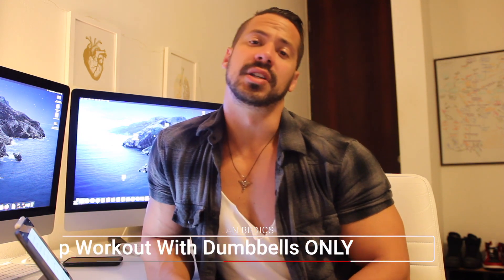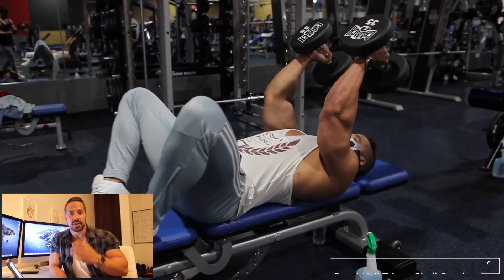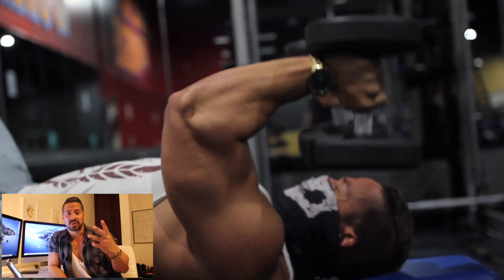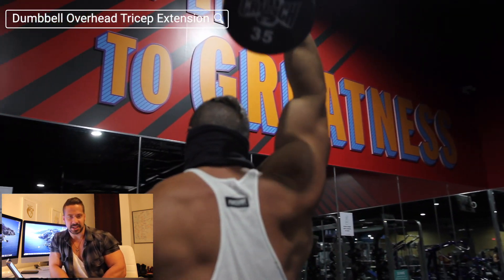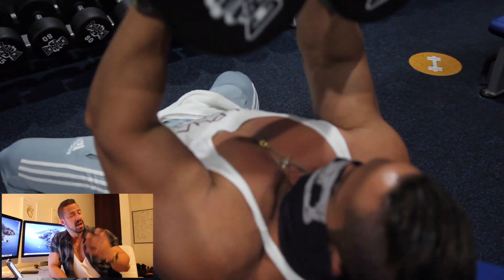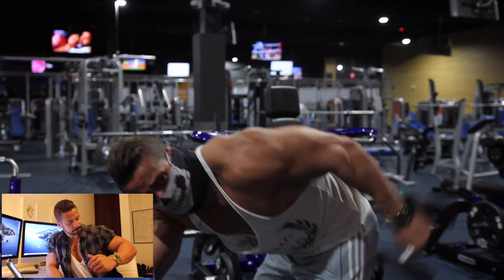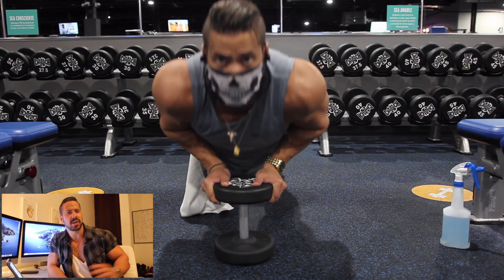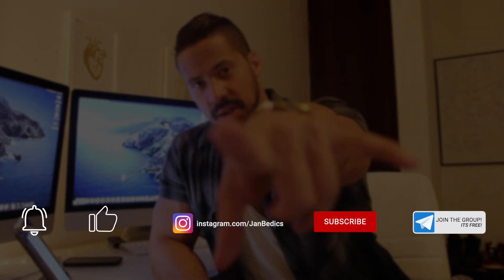ARMS WORKOUT | DUMBBELL WORKOUT | Tricep Workout With Dumbbells ONLY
My name's Jan Bedics and on this channel I will help you achieve your fitness goals wether its weight gain (mass), weight loss (lose weight) or having an overall healthy lifestyle.

Come and say Hi on my social medias!